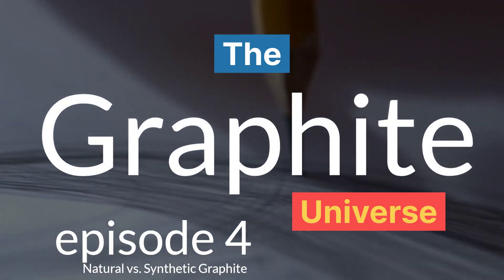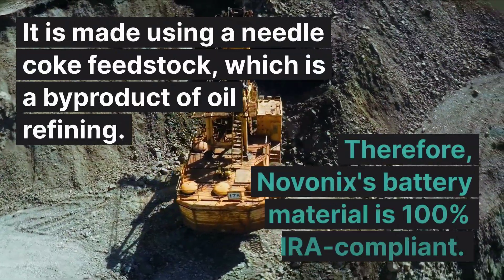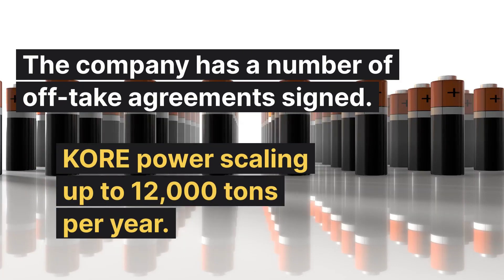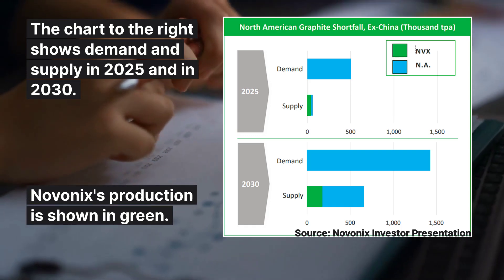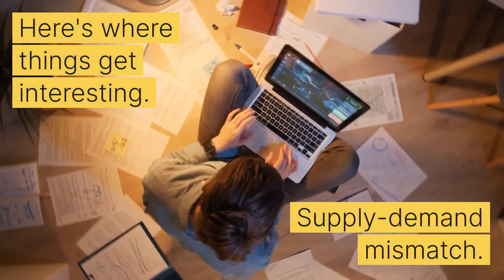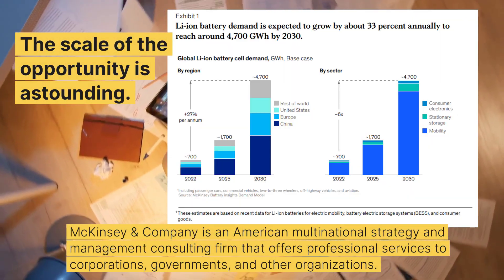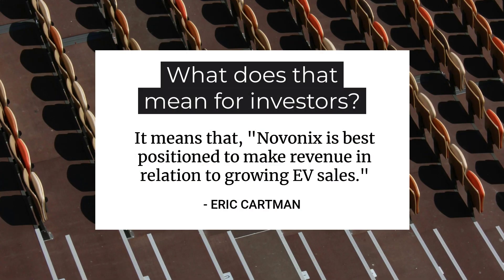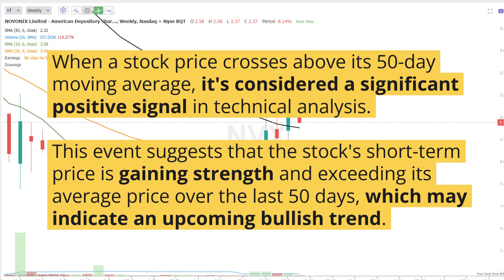S01 e04 - The Graphite Universe - synthetic vs. natural graphite - Novonix Ltd.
In episode four we look at Novonix, a company that produces synthetic graphite for the electric vehicle market.  What is the size of the opportunity for Novonix?  How many tons of graphite does a gigafactory require?

Methodology: A typical EV has a 60 kWh battery pack.  It weighs in at 185 kg.  Of that, 52 kg is graphite.

The amount of graphite is 0.8667 kg for every kWh.

Using these inputs we can determine that a typical 30 GWh battery plant will require 28,660 tons of graphite.

Finally, we take a look at the good news of the stock's recent performance.